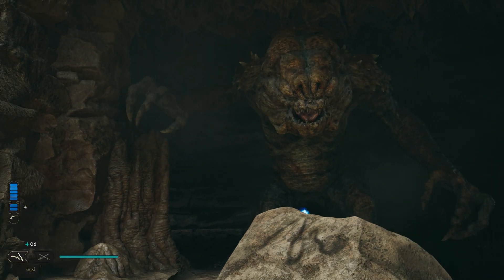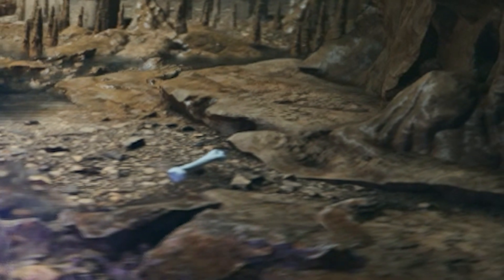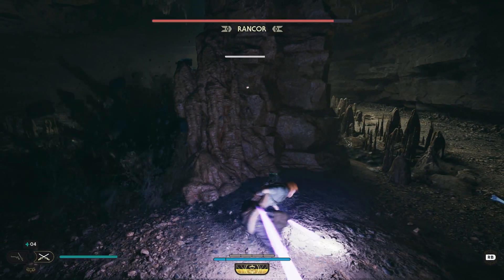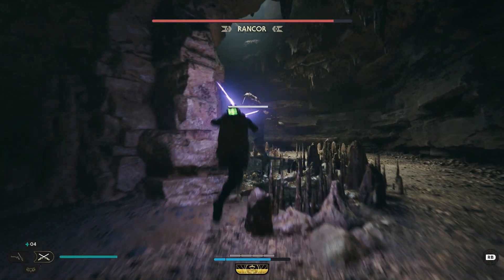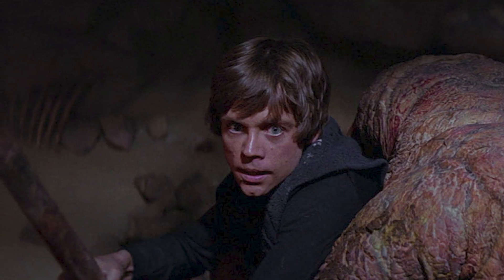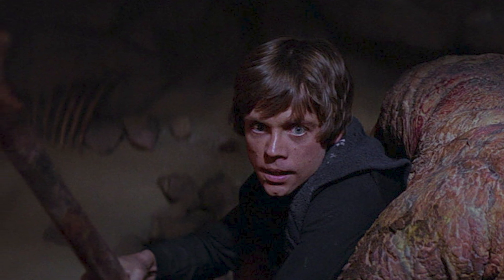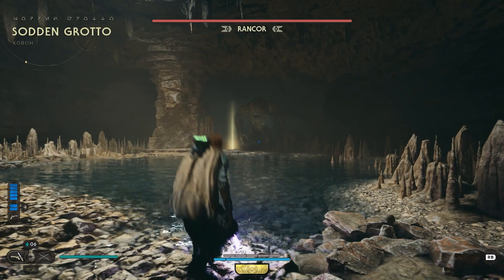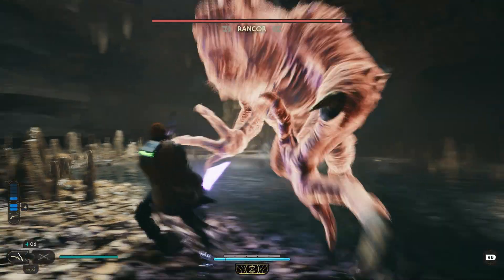This Easter Egg in Jedi Survivor is AMAZING!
Jedi Survivor has plenty of Easter Eggs and this one is amazing!